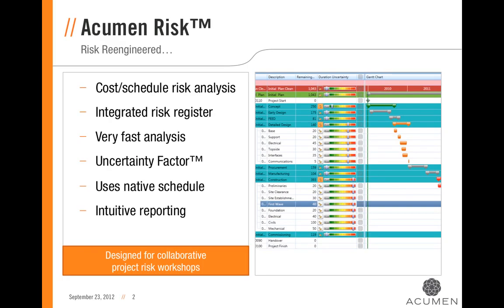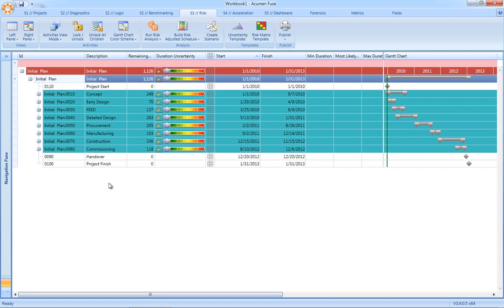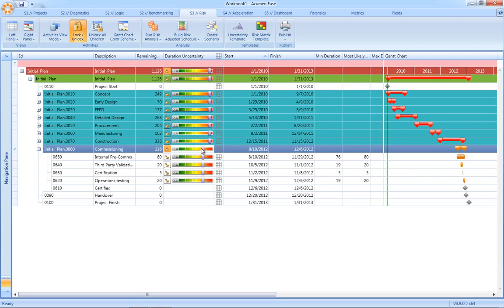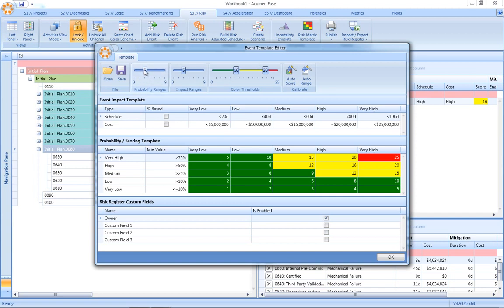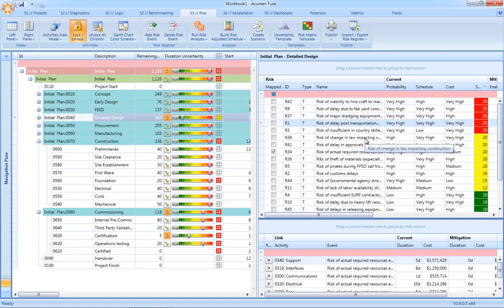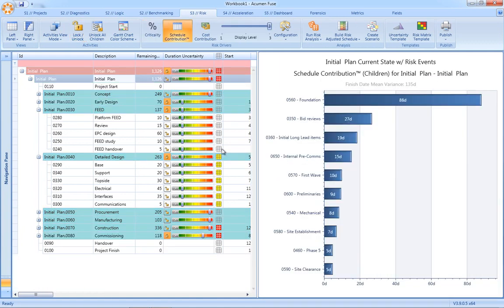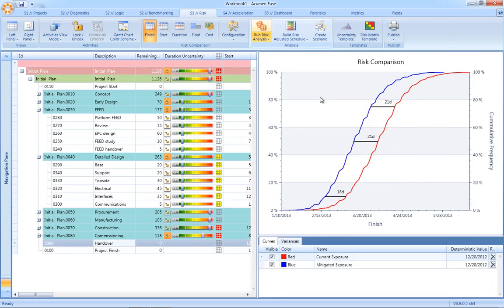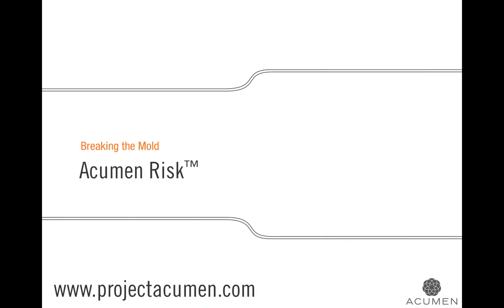Acumen Risk Overview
Acumen Risk Analysis Overview

Acumen Risk is an integrated cost and schedule risk analysis tool complete with a fully integrated risk register and powerful analytics.  By simplifying methods for importing schedules, assigning uncertainty, and producing meaningful reports, this software overcomes the traditional limitations of building complex risk models and proves that project risk analysis doesn't have to be complicated.